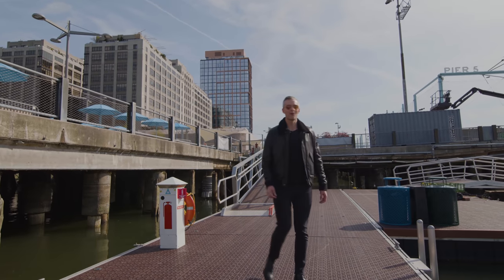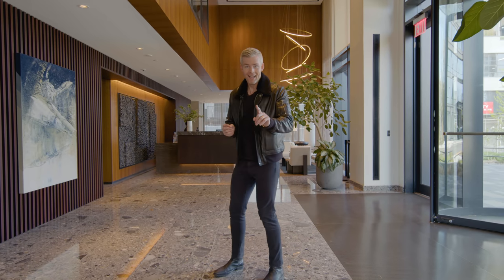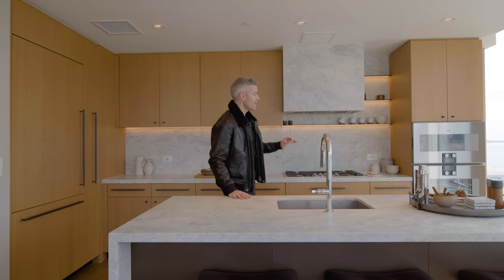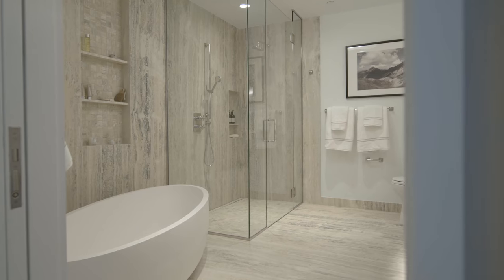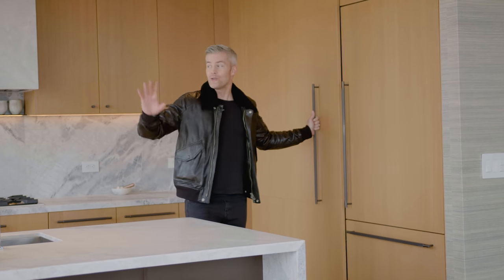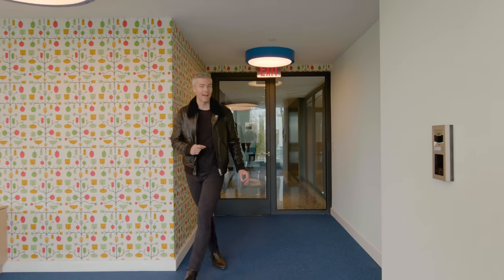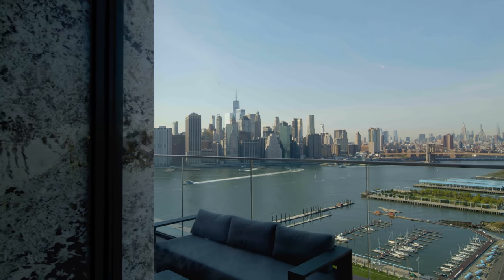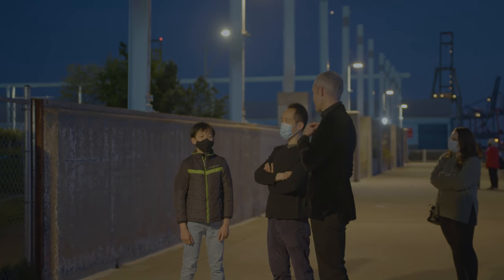Touring Brooklyn's HOTTEST Tower on the Water with Ryan Serhant | Quay Tower | SERHANT. Tour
Exclusive Sales and Marketing by: SERHANT. New Development

LUXURY WATERFRONT LIVING IN BROOKLYN HEIGHTS.  For Immediate occupancy. Closings have commenced.  Welcome to Quay Tower, an incomparable residential development that redefines luxury living in Brooklyn Heights. With stunning front-row views of the Manhattan skyline, New York Harbor and Downtown Brooklyn, Quay Tower creates a one-of-a-kind waterfront lifestyle that weaves lush walking paths, grassy picnic fields, pristine recreational spaces, and a marina with the tranquility and cobbled streets of the charming Brooklyn Heights neighborhood.  Celebrated New York City architect, ODA, and acclaimed Santa Monica-based designer, Marmol Radziner, have wrapped California modernist interiors in a striking metallic and glass façade. The building rises thirty stories and boasts 126 gorgeous homes in thoughtful layouts of ranging from 2 to 5 bedrooms.   In designing the homes, Marmol Radziner curated a selection of luxury materials that include wide-plank oak flooring, custom oak millwork with custom drawer inserts, leather finished white princess quartzite kitchen countertops, cast stone double and single sinks by Apaiser, Alabastrino Rustico travertine marble, Calacatta Borghinin marble, White Venatino marble tiles, custom Italian cabinetry, smoked bronze custom hardware for the kitchen, and custom polished nickel bathroom fixtures manufactured by Da Vinci in Italy.   Quay Tower’s extensive amenity package is filled with modern essentials designed to complement today’s active lifestyles. Residents have access to panoramic views from the rooftop’s north facing Sunset Lounge and south facing Sky Cabana with BBQ’s and fireplaces, a 2,500 sq. ft. fitness center, a 1,500 sq. ft. children’s center, an inspiring music room with a baby grand piano, 24-hour concierge, pet wash, Amazon smart home capabilities, and plentiful private and bike storage available at additional cost.  Brooklyn Bridge Park is a stunning greenspace that sits at the mouth of the East River and overlooks the Lower Manhattan skyline. Picnic lawns, recreational fields, playgrounds, and landscaped walking, running, and biking paths unfurl across 85 acres and several reclaimed piers.   Brooklyn Heights is a walker’s paradise punctuated by a mix of picture-perfect row houses, jaw dropping single family mansions, and world class restaurants and boutiques.